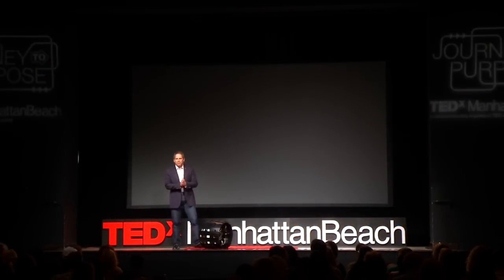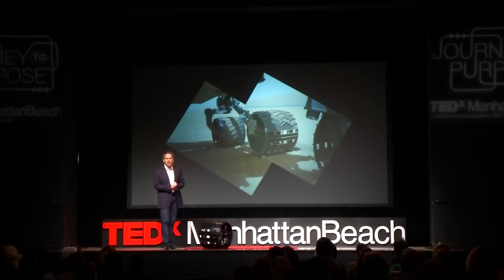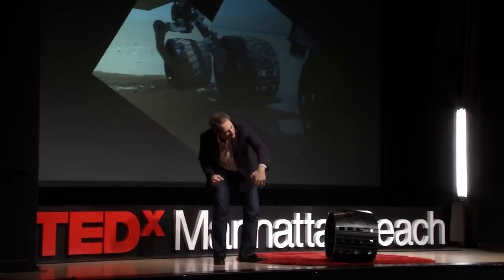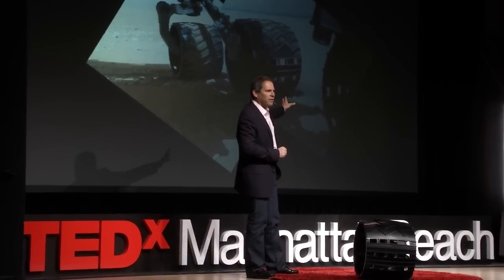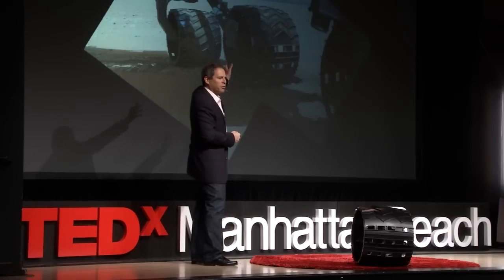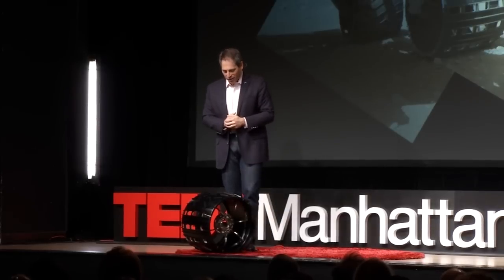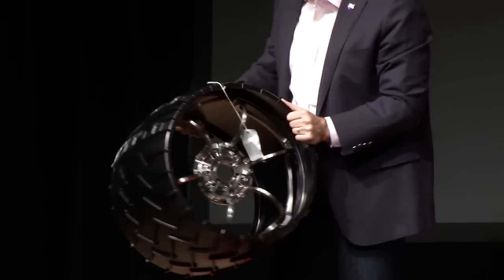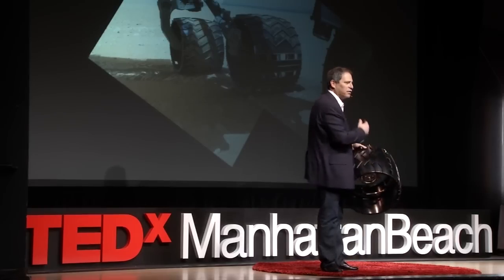What Industry Needs: David Seidel at TEDxManhattanBeach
By accident of birth, David is younger than robotic spaceflight but older than human spaceflight. So he grew up with Mercury, Gemini and Apollo. And with Mariner, Surveyor, Viking and Voyager, the robotic missions that opened the frontier of the solar system. He read sci-fi and developed expansive expectations for the worlds of tomorrow.

David was directly the beneficiary of Sputnik-inspired federal funds for science education. His high school used matching funds to construct a planetarium. He visited as an elementary schooler and it became his haunt for most of his high school career. David ended up teaching there and that lead him to NASA and JPL.

That planetarium, like so many other inspirational opportunities, sits vacant and unused. The nation, at every level, needs to assess its commitment to educational action, not rhetoric (of which there is an adequate supply).